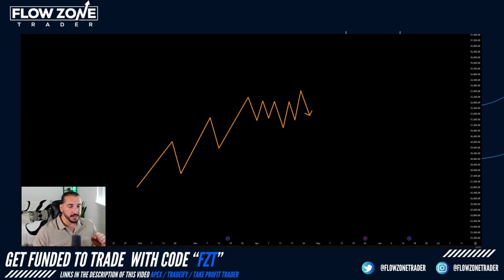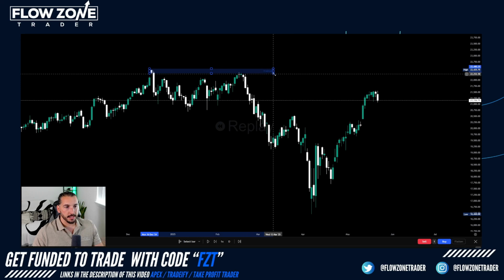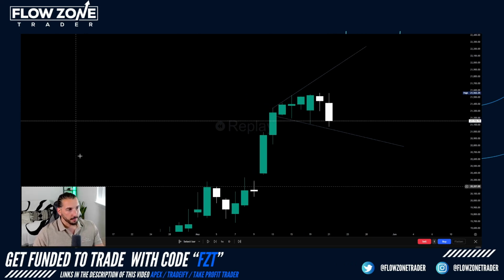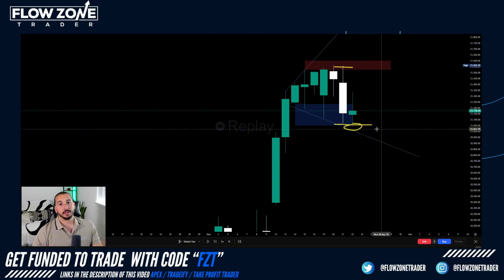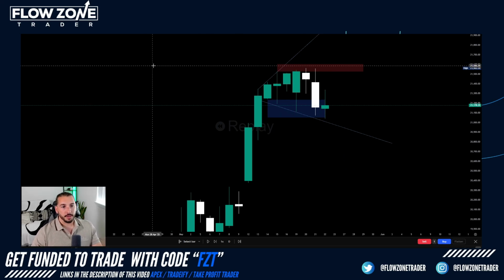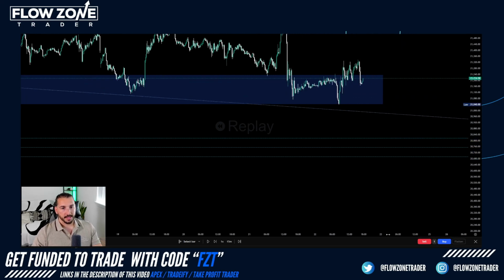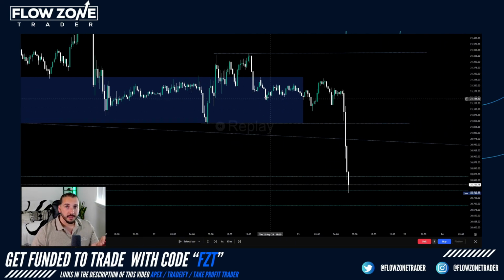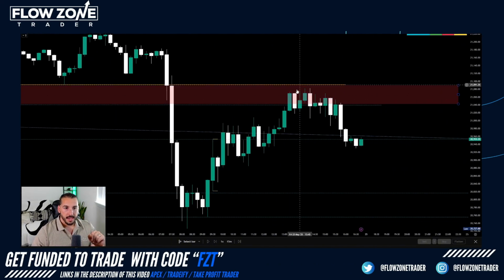Breakout Trading for Beginners: Catch Big Moves FAST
In this video, we break down a powerful breakout trading strategy that helps you capitalize on market momentum and avoid common traps. Whether you're a beginner or looking to refine your edge, this step-by-step guide will show you how to identify consolidation zones, spot trapped buyers and sellers, and enter high-probability breakout trades with confidence.

✅ What You’ll Learn:
✅How to identify strong consolidation ranges before a breakout
✅The role of market momentum in validating breakout moves
✅How to recognize trapped buyers and sellers

This breakout strategy works across multiple timeframes and markets — including forex, stocks, crypto, and indices.

📊 Whether you trade price action, use indicators, or combine both — this video gives you a reliable foundation for spotting real breakouts and avoiding costly mistakes.

Join me daily as I live day trade the Nasdaq & S&P500 Futures market (NQ MNQ QQQ SPY SPX ES)
Learn to trade with me as I look to lock in profits trading trend, open range breakouts, momentum & reversals using my flow zone trading strategy & system with signals. This system is based on moving averages, multi time frame analysis, support & resistance & smart money techniques.

TIMSTAMPS
00:00 INTRO
00:59 MARKET STRUCTURE
03:42 HTF STRUCTURE
11:00 TRAPPED VOLUME
13:20 LOWER TIME FRAME
17:50 RETEST SET UP / CONTINUATION
20:00 - LOWER TIME FRAME INSIDE BARS

I DO BENEFIT FINANCIALLY WHEN YOU CLICK THESE LINKS AND SIGN UP WITH PARTNERS. NEVER INVEST MORE THAN YOU'RE WILLING TO LOSE. DAY TRADING IS VERY DIFFICULT AND PERFORMANCE SHOWN HERE ON YOUTUBE DOES NOT PORTRAY COMMON RESULTS.CFTC RULE 4.41